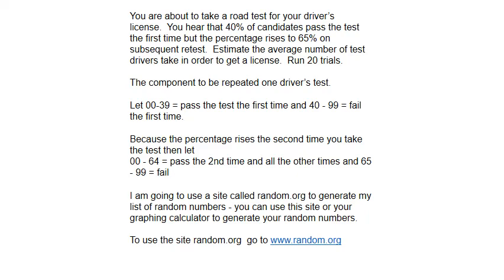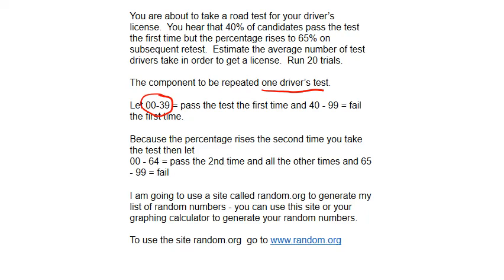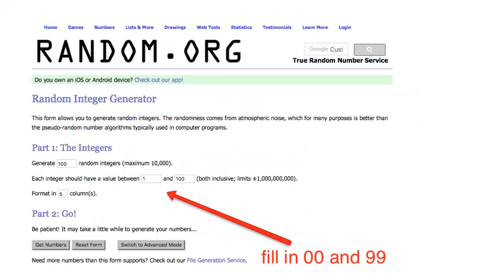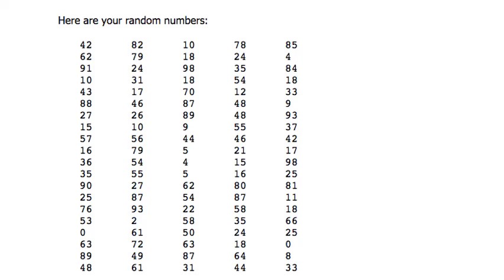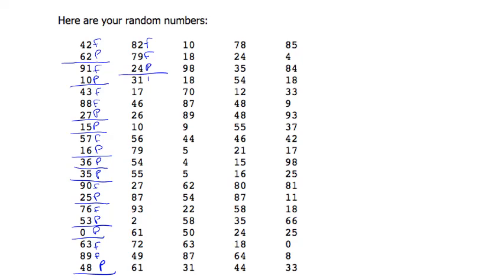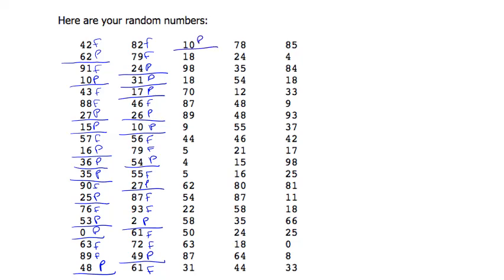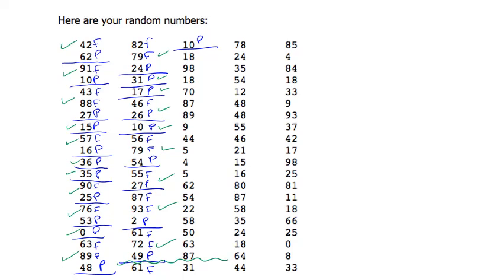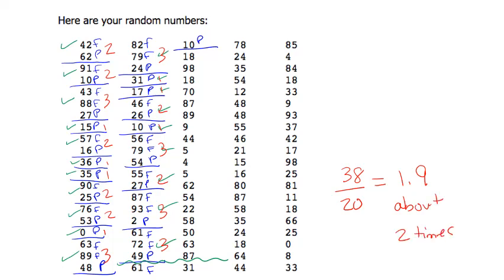chapter 9 number 7 help video